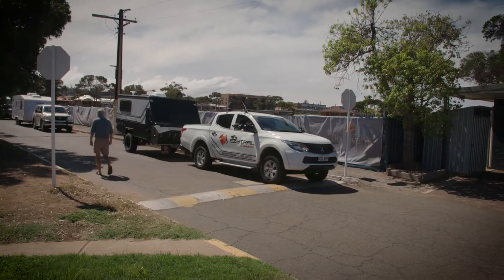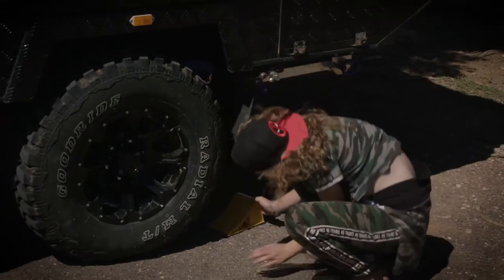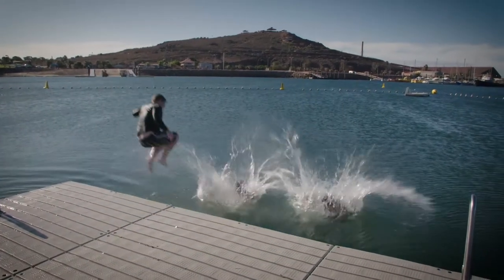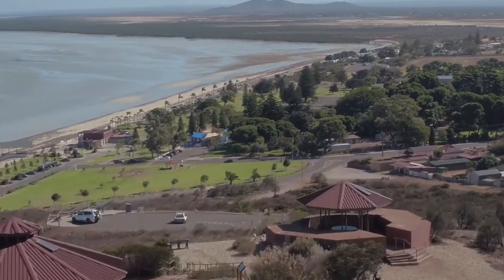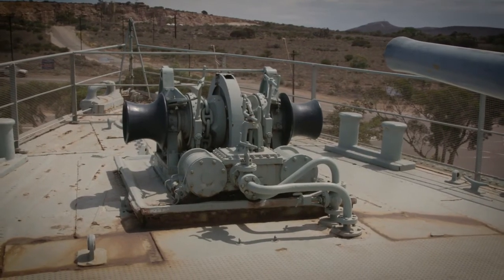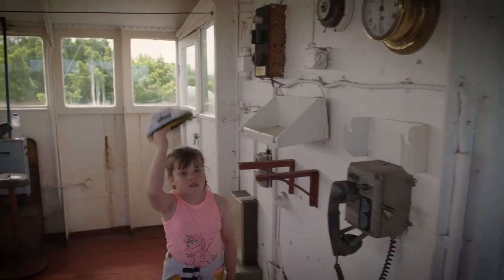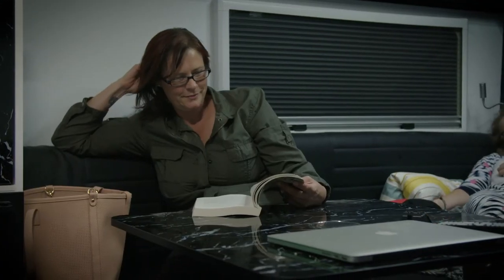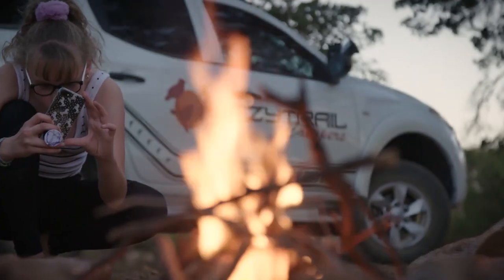EZYTRAIL EZY ESCAPES: Whyalla, SA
The Ezytrail team live and breathe the 4WD and camping lifestyle. Sandy from Ezytrail camps with her family at Whyalla, SA with our new caravan - Parkes 11.